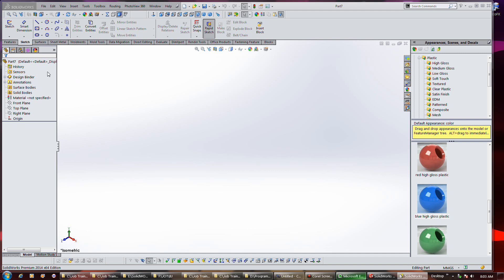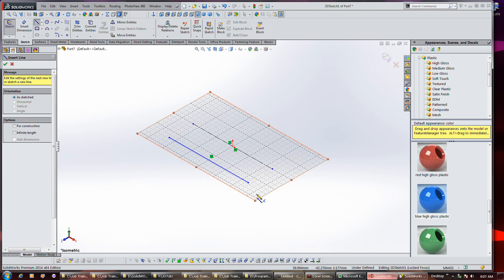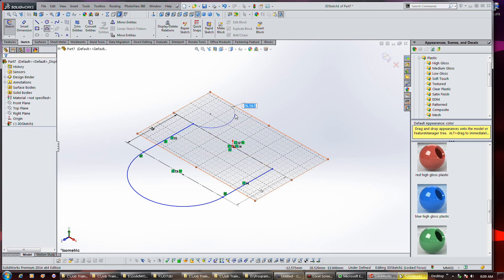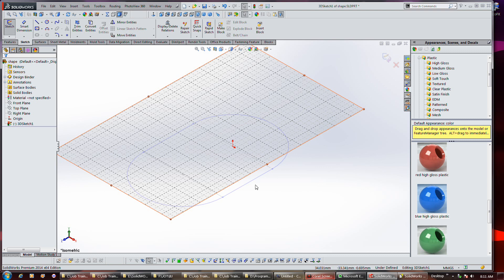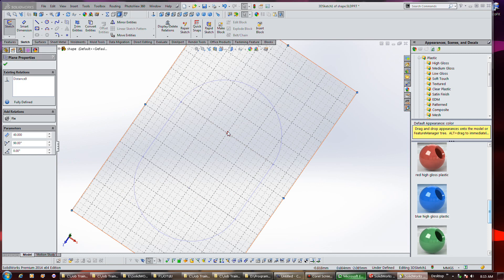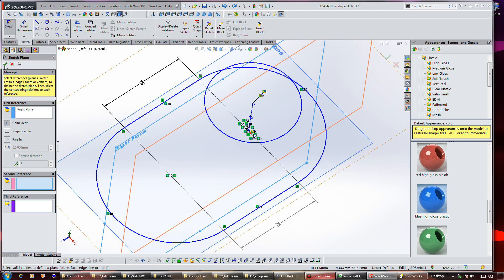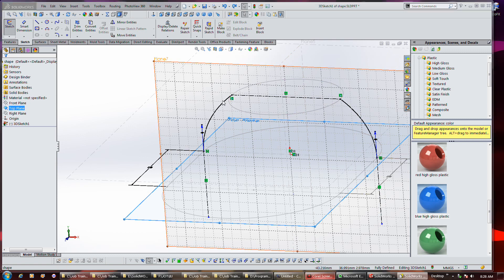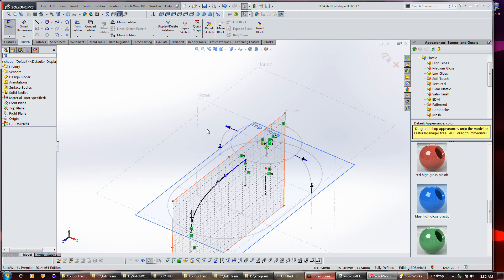Solidworks 1 3D Sketch with planes